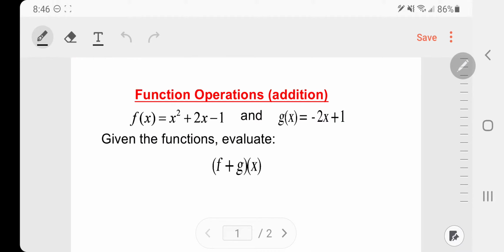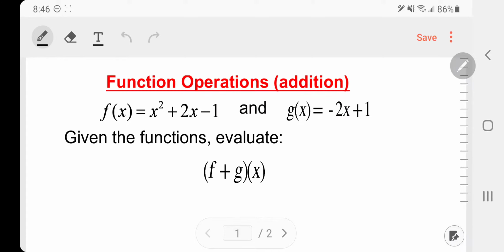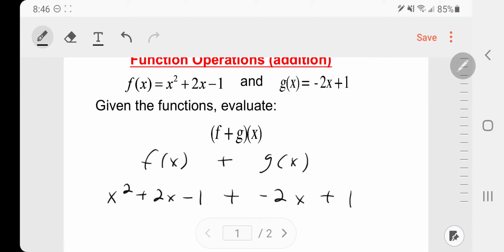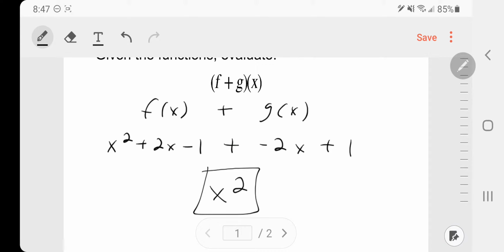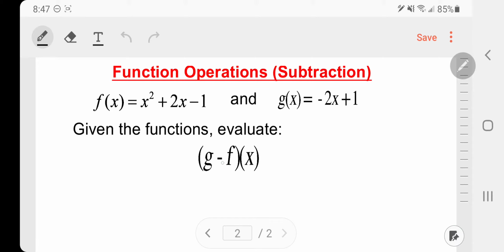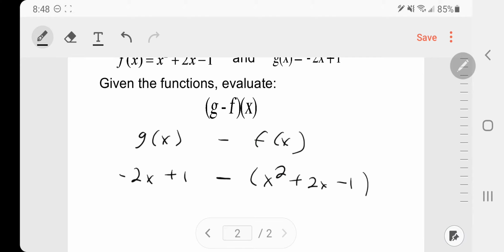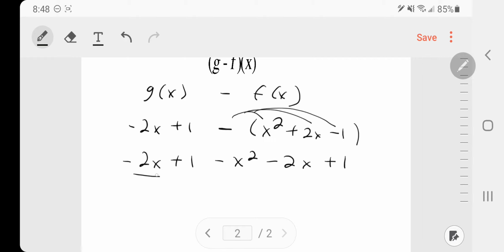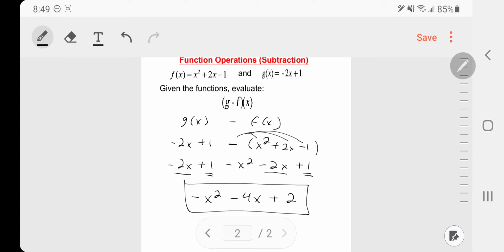Operations in Function Notation: Addition and Subtraction (no number input)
Learn how to add and subtract functions in function notation.